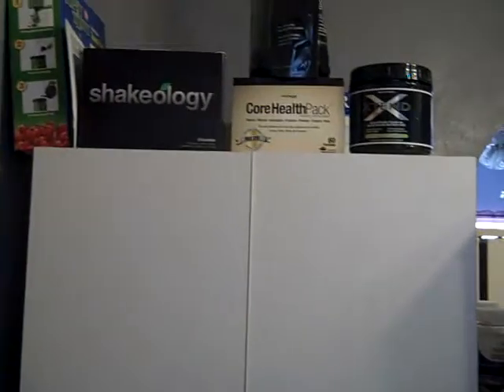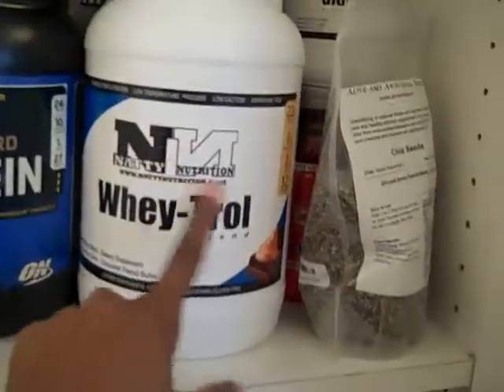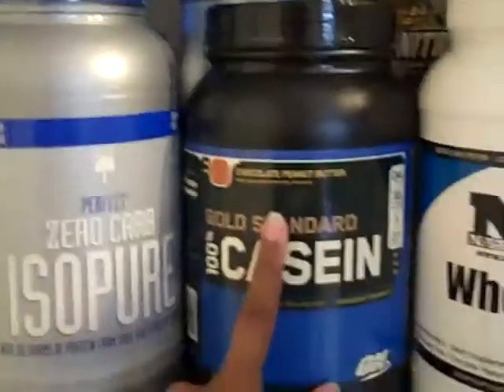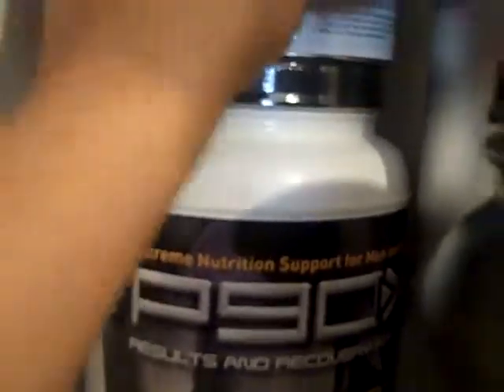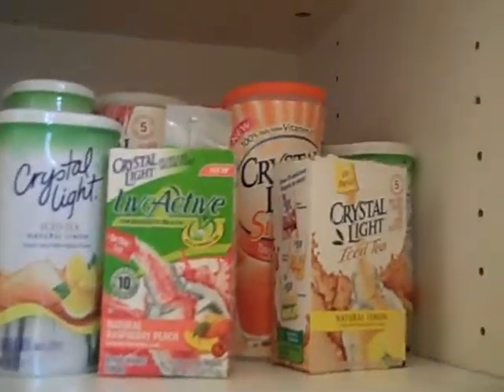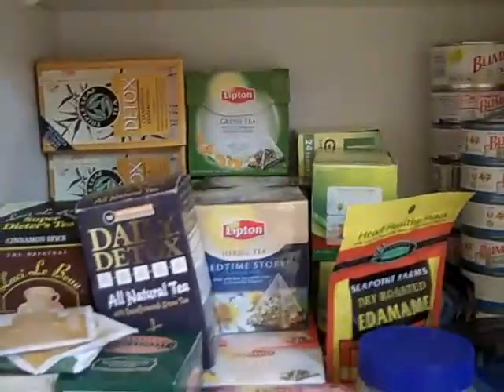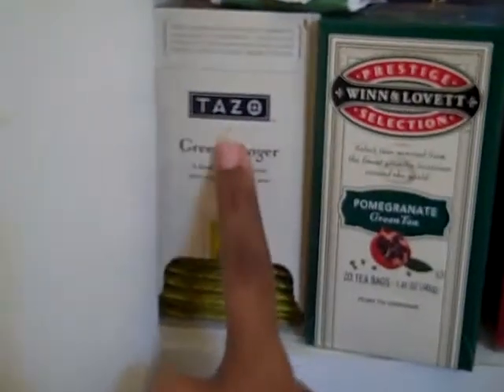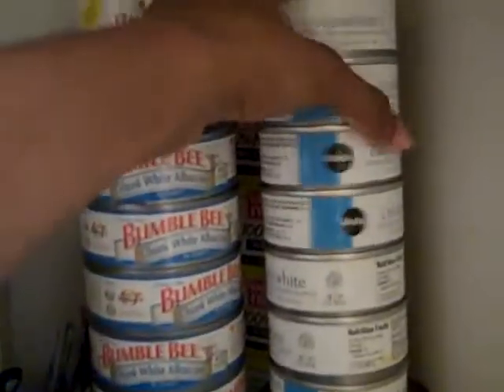Cinday Asks" WHAT do you Eat?" Part 2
There are 4 parts to this video. SORRY so long...BUT I EAT A LOT! Cindy asked "What do you eat? How do you prep your meals? Whats in your kitchen? I never know what to buy and dont really know what I should have in my kitchen!" Well Cindy, I AM NO EXPERT, but you ask and I answer.